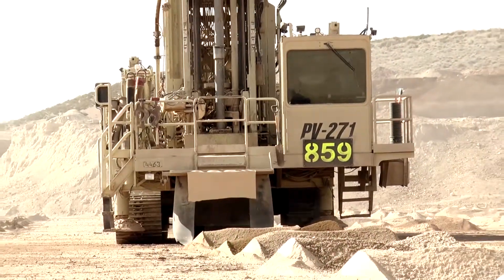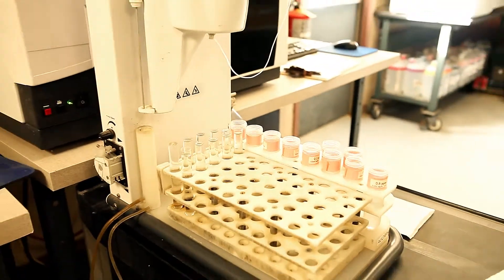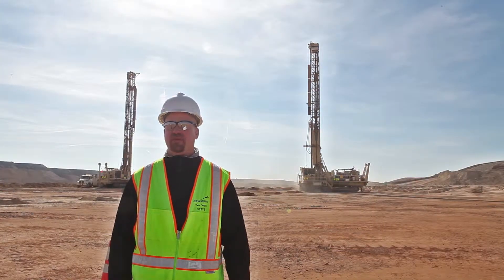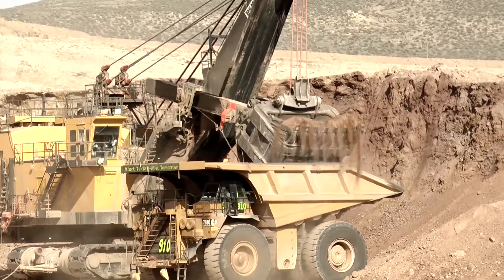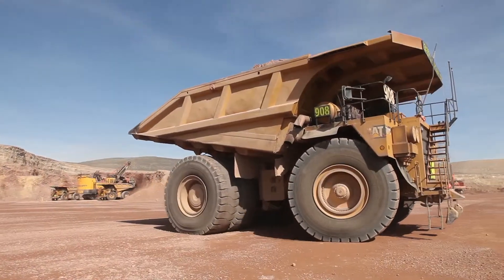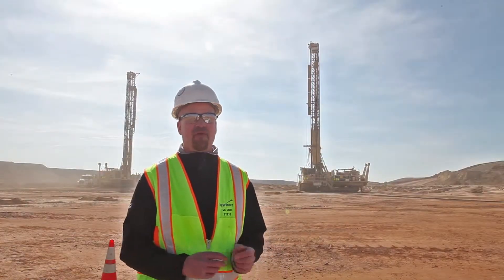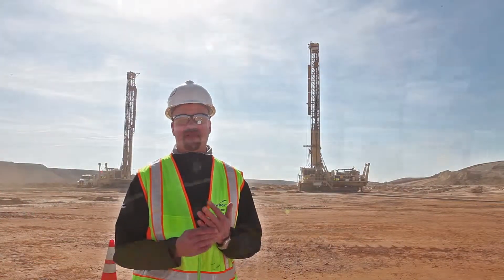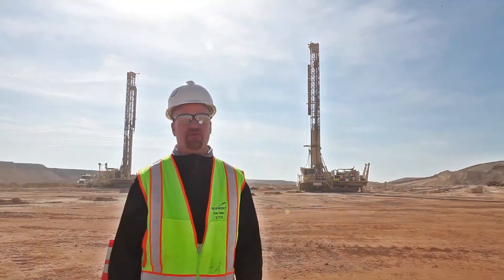Surface Blast Drilling